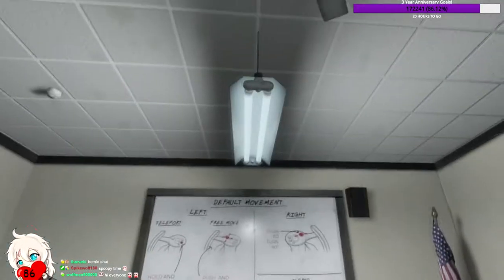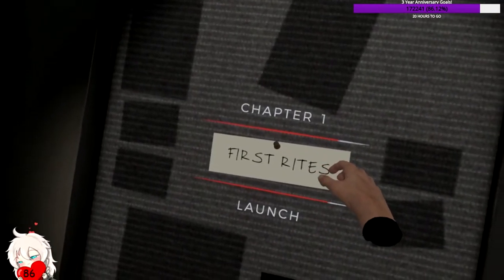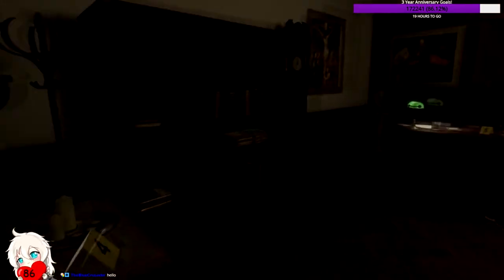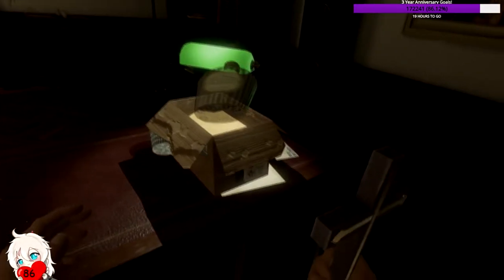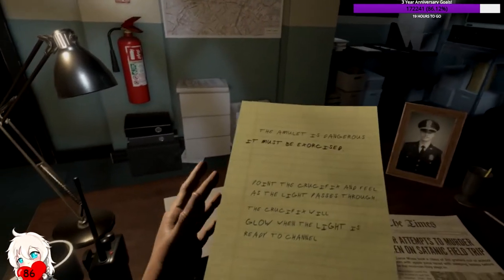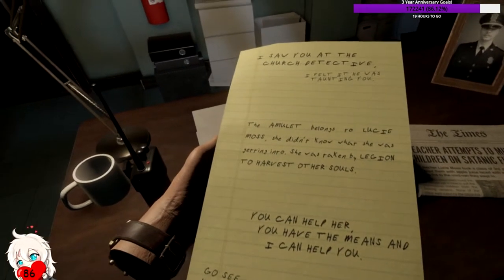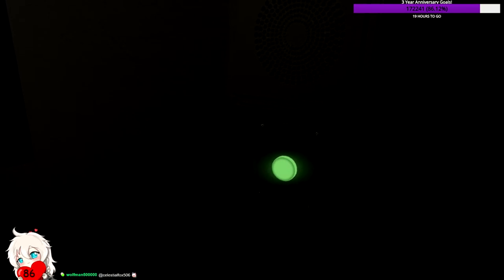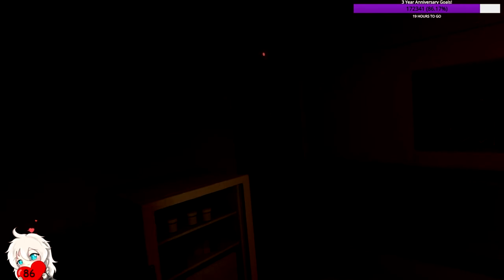The Exorcist: Legion VR - I Hate Churches (Pt. 1)